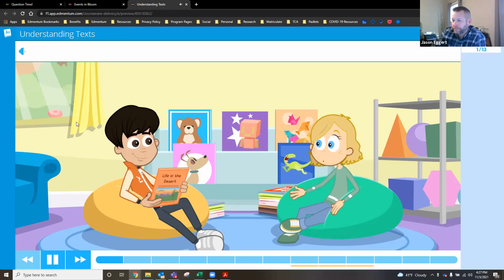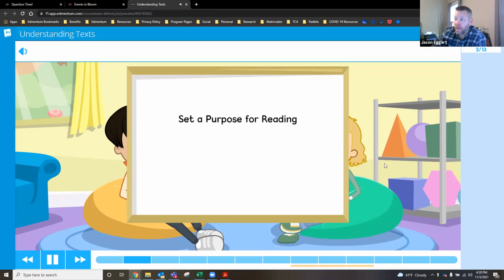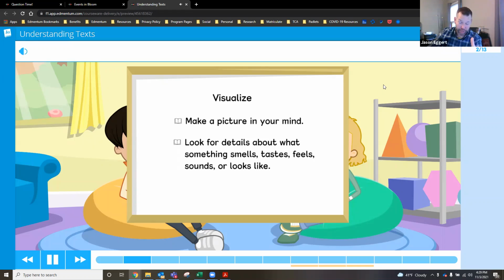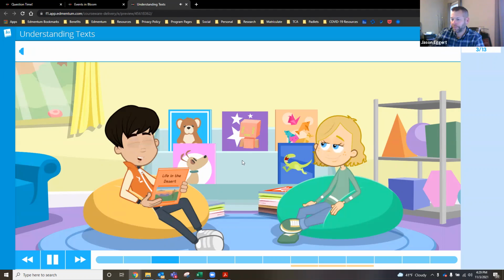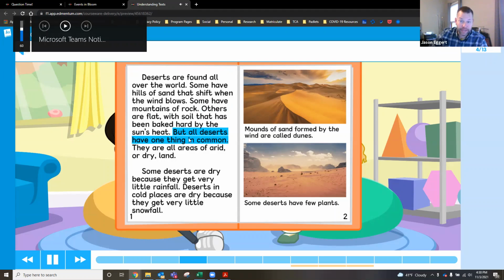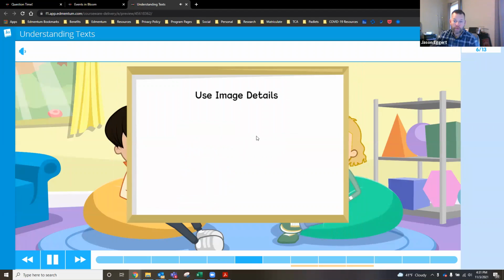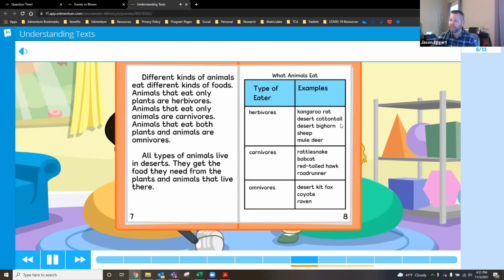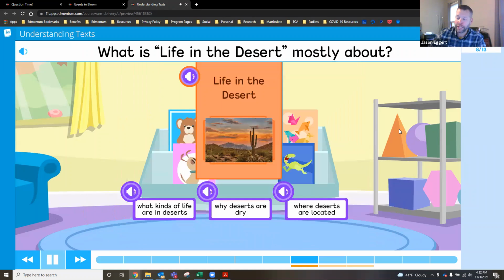Exact Path Fall 2021 Release - New Reading Content (video 3 of 3)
So much new content for primary grades in Exact Path! This one is designed for the subject of reading in Grade 2!